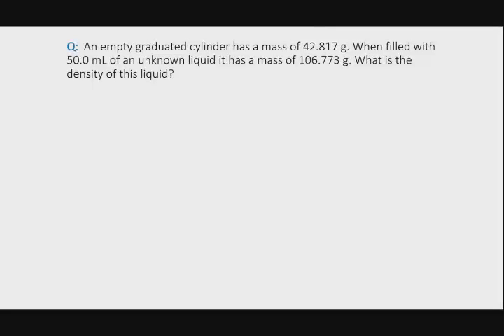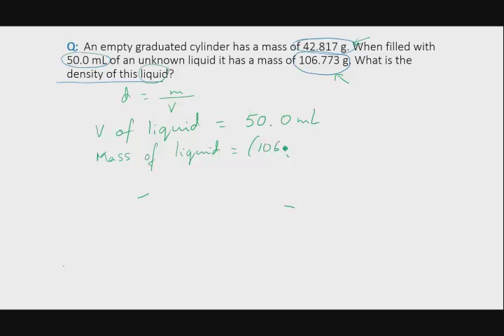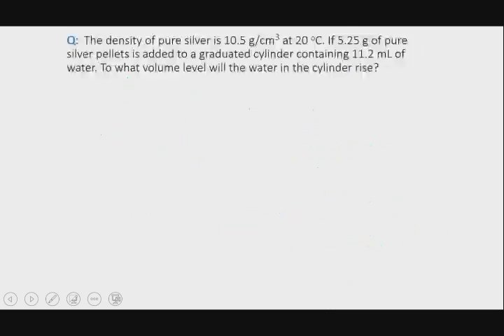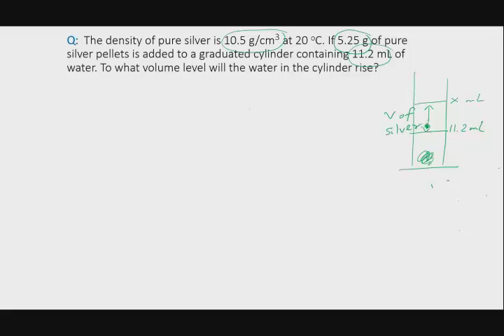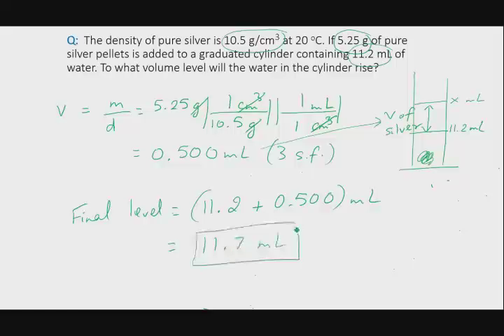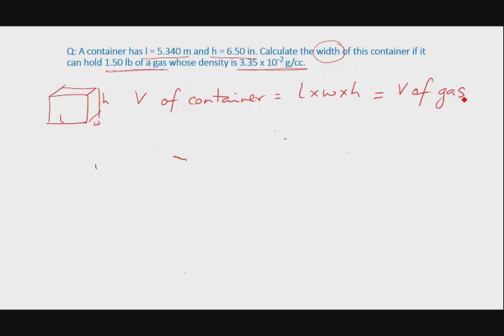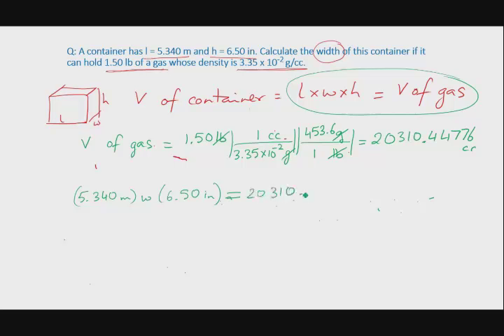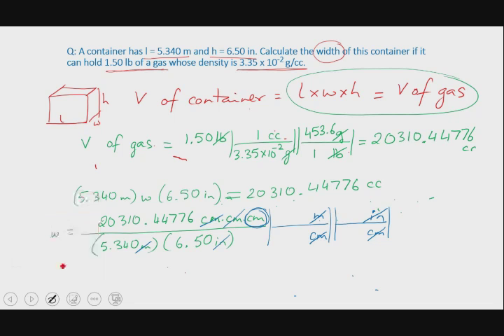Density Examples 2